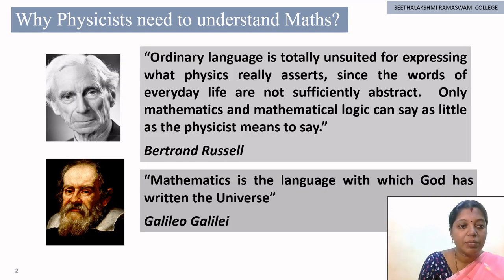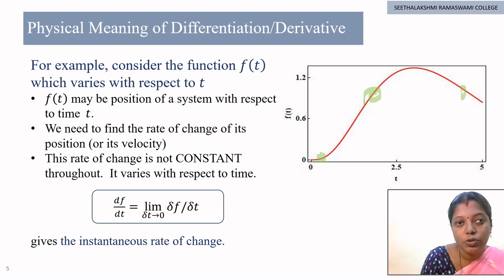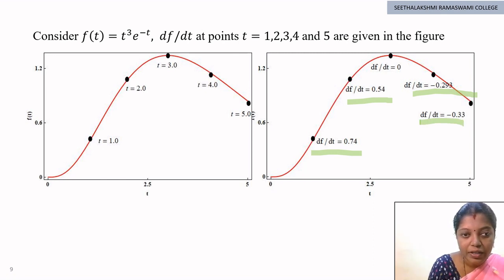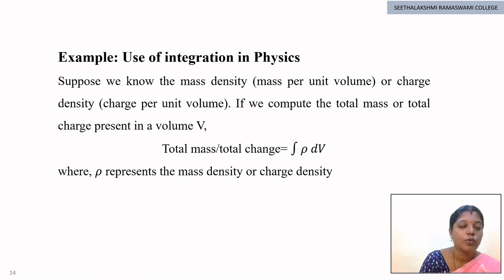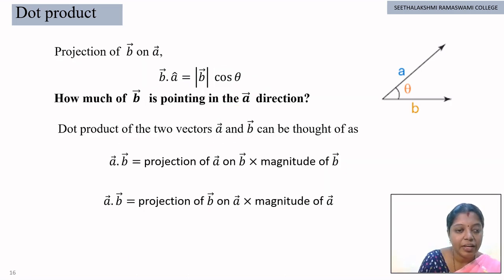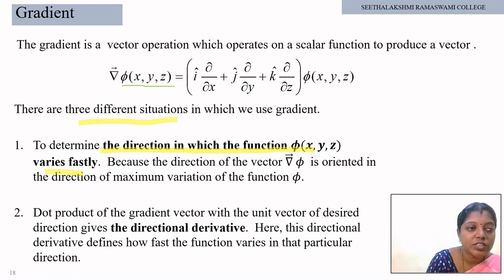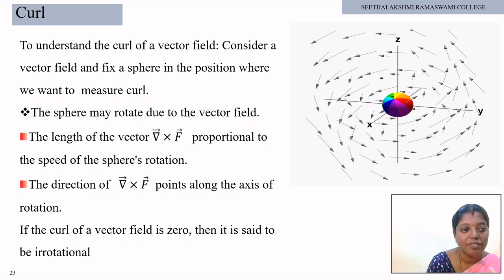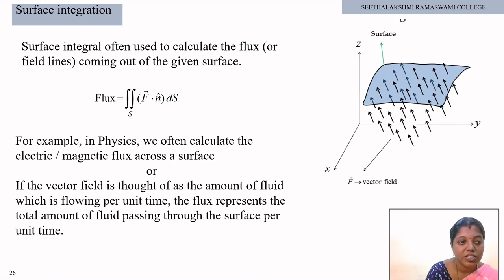BASIC MATH TOOLS THAT EVERY PHYSICS STUDENTS NEED TO KNOW – Dr.S.Karthiga – Dept. of Physics